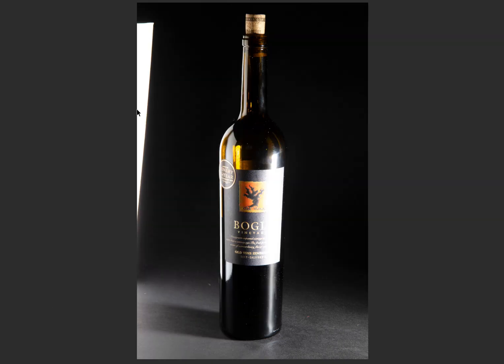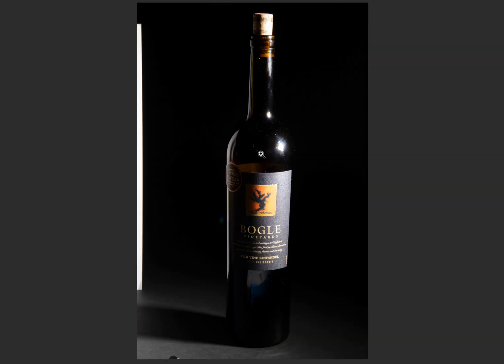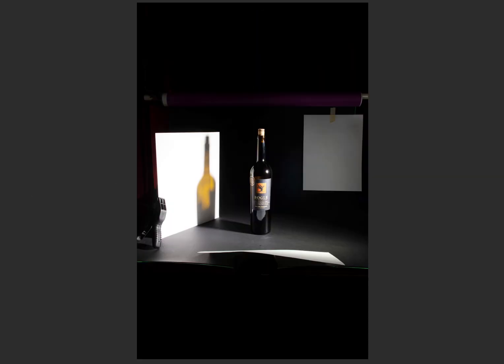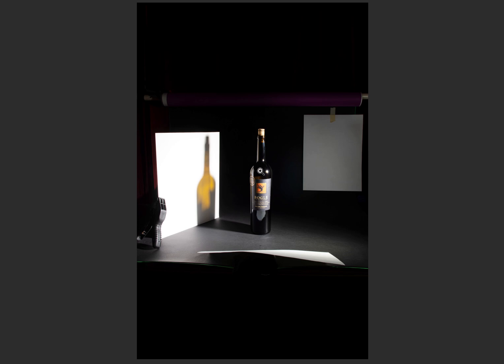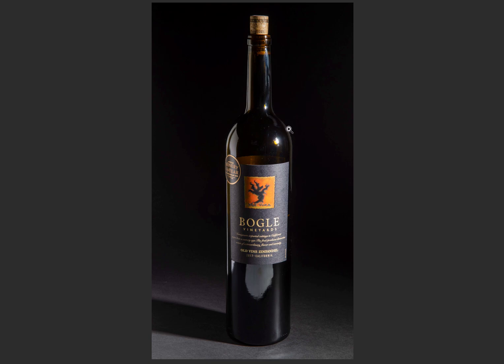Shoot: A Reflection on Reflections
Specular highlights and putting them where you want them.